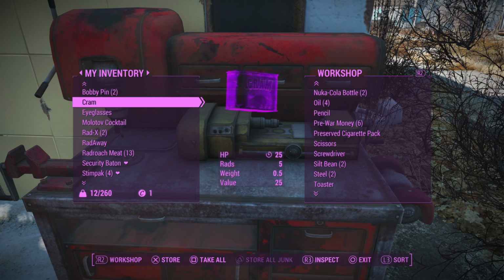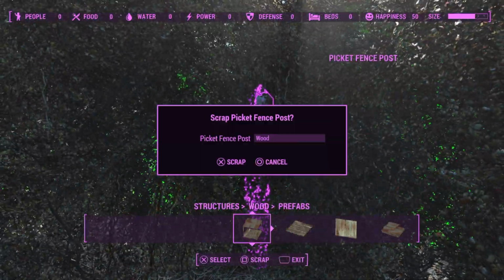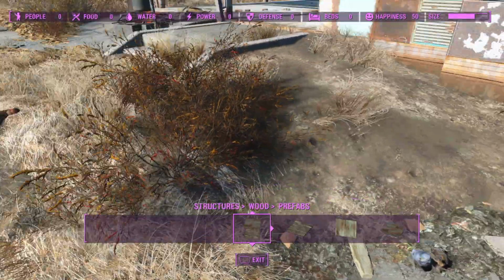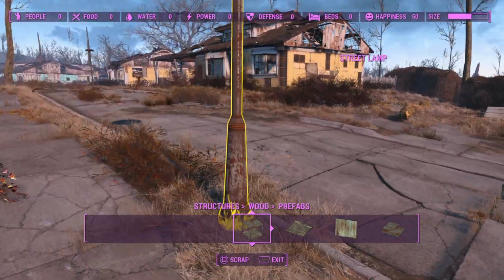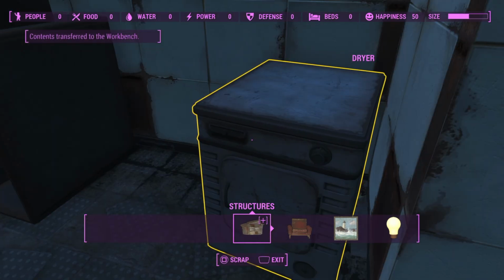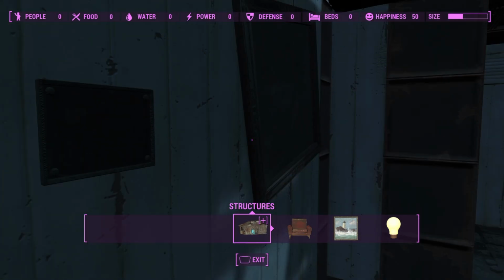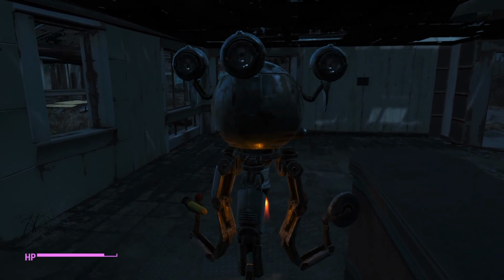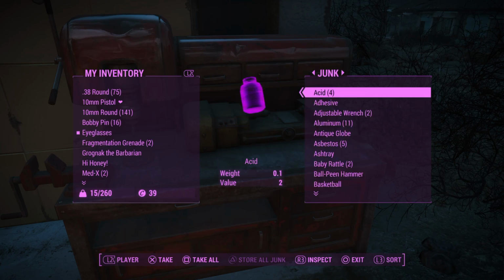Fallout 4 - Episode 2 | Platinum Tales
Welcome to Platinum Tales! A platinum tales series is an episodic series where we play a wide range of games with the intent of earning the elusive platinum trophy! To earn a platinum trophy, we must complete every trophy in the game. This series serves as a fun way to watch the time and effort required to earn some of these platinum trophies.